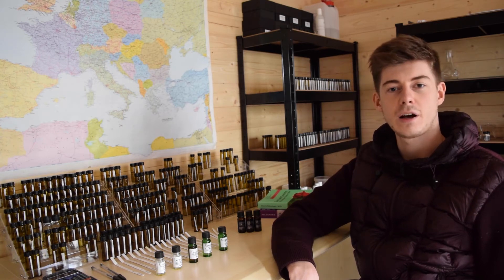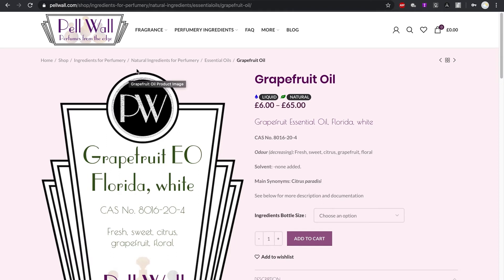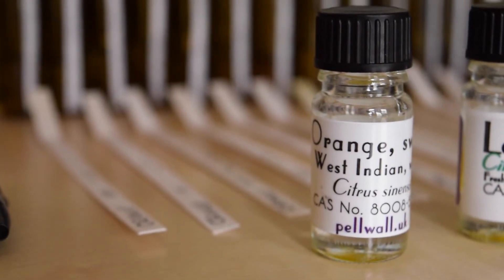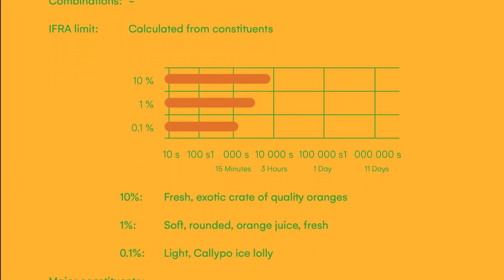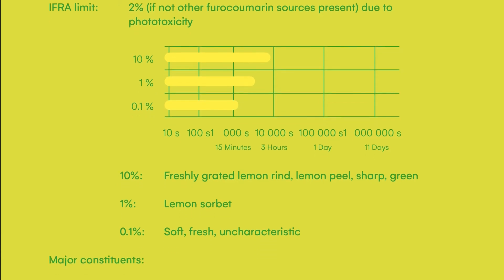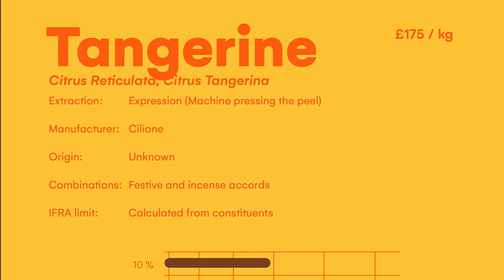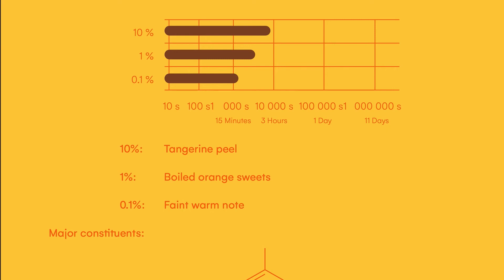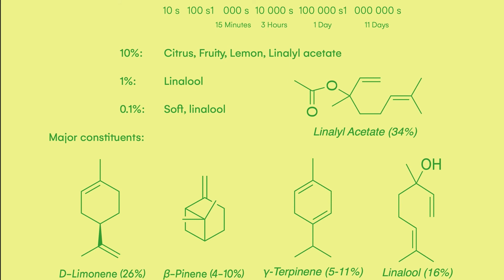Learning Perfumery: Citrus (Perfume Raw Materials)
In this vlog I am going over some citrus raw materials used in perfumery. Knowing the raw materials is one of the most important steps in perfumery training.

The best way to learn is by studying them yourself of course, however I hope this video can help if you are deciding which materials you might want to buy or interested in how to study perfumery.

This video is intended to document my learning and therefore not be an authoritative source of information, especially in evaluation of the materials which is subjective.